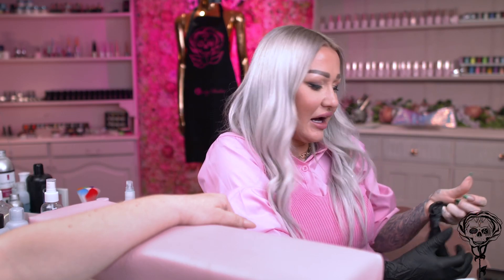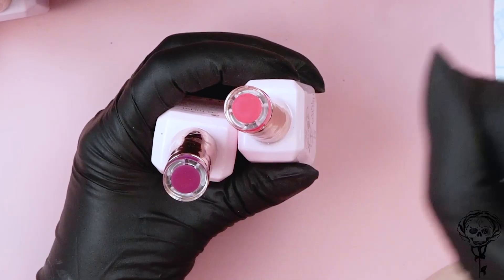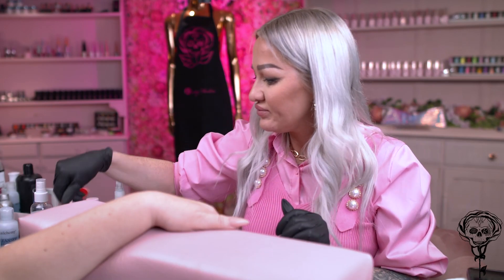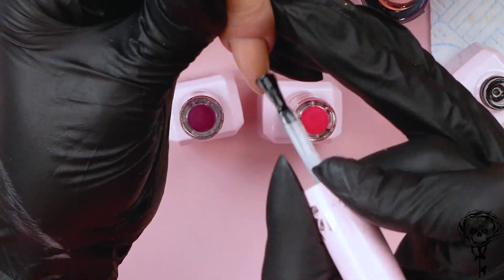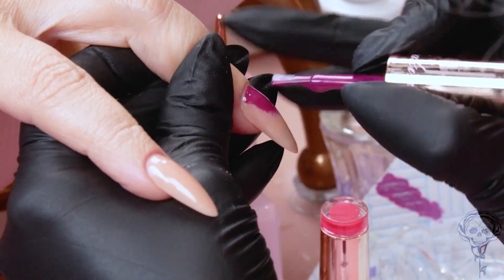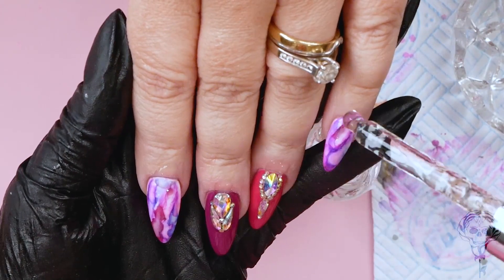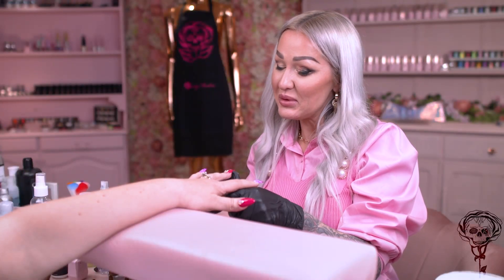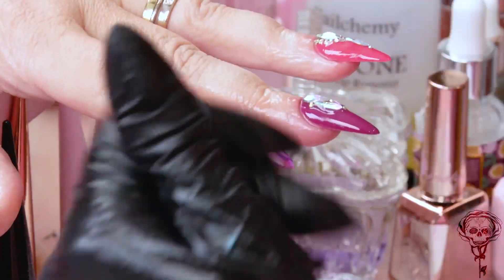🐙💅 E-Nail Couture Maxie Inks On Andrea 💅🐙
Welcome back to the Kirsty Meakin Channel in today's video we are going to be testing out some funky products by Max Estrada or E-Nail Couture

So we will be working on the fantastic Andrea today and we are going to be playing with Inks! But before I can do that I need to get some color on there so ill start by giving the nails a coat of base and cure that.

Then I’m going to do two nails in whiteout two nails in savage and one nail in swanky and I’ll do two coats of each of those and then I’ll give them all a Matte Top Coat.

Next up I’ll add some clean-up solution to my dish and I’ll be using my Meako Aqua brush to move the pigment around then I’ll start applying my inks straight from the bottle and then adjusting them with my brush.

After having a bash at using these inks over darker colors I have decided it’s possible to make it look good but for this design, I’m just going to stick to using the inks on the white and that means we gotta take off these inks and repaint these nails.

Next its time for some Stones I have some here from Moonflair Crystals and Nailchemy and ill be putting those on with Nailchemy’s Crystal Totalis Gem Glue and my Pammy Picker Upper

Now I can seal in the designs with Top-Coat ill also go around my crystals with the topcoat and they can all be cured.

Now ill just finish this set off with some cuticle oil and that’s it!

Thank you all so much for watching and I’ll catch you in the next one.

Lots a Love KM xoxo

Intro 00:00
Products 00:52
Prep 04:02
Full Colour 04:14
Matte Top Coat 07:30
Inks 08:20
Redo 18:00
Bling 19:00
Top-Coat 22:00
Cuticle Oil 23:53
Outro 24:00

💅💋💅 MY PRODUCTS 💅💋💅

Stones

Stones
Crystal Totalis Gem Glue

Inks